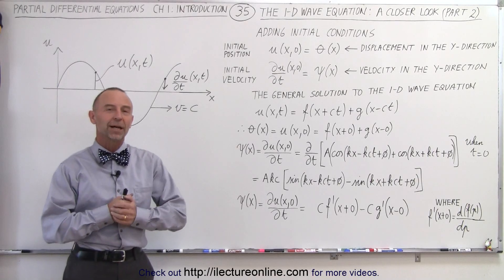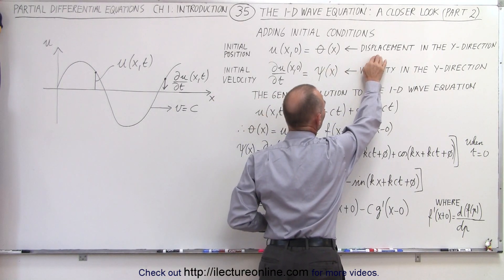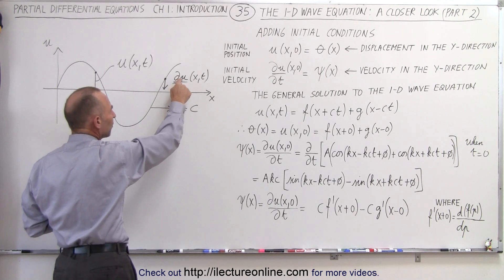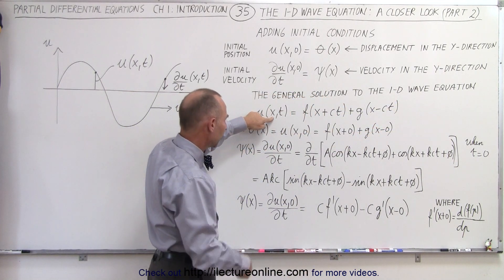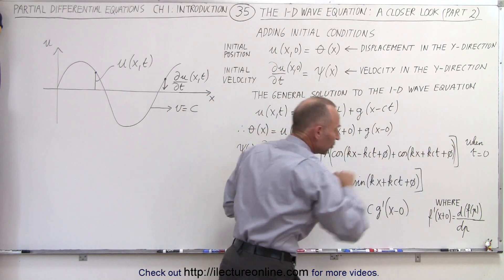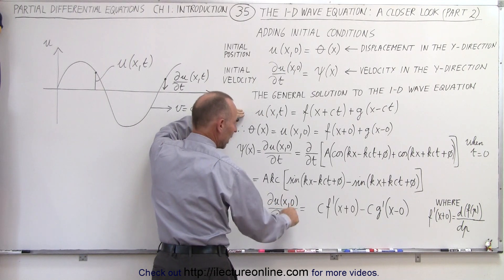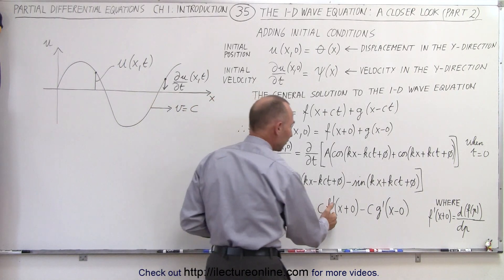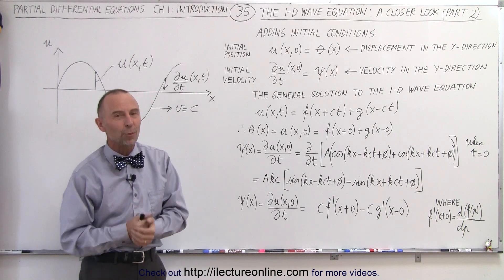Math: Partial Differential Eqn. - Ch.1: Introduction (35 of 42) 1-D Wave Equation (Part 2)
In this video I will explain the 1-D wave equation of u(x,t)=Acos(kx-wt) with initial conditions when time=0.